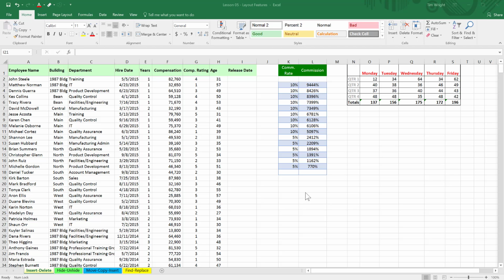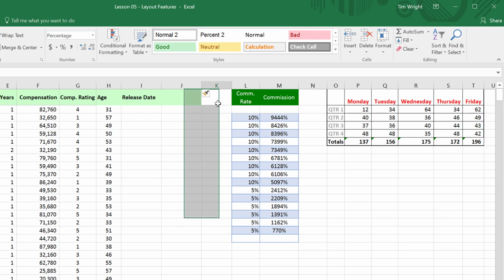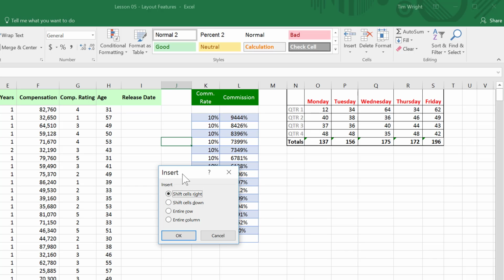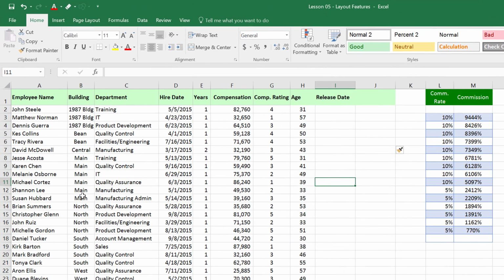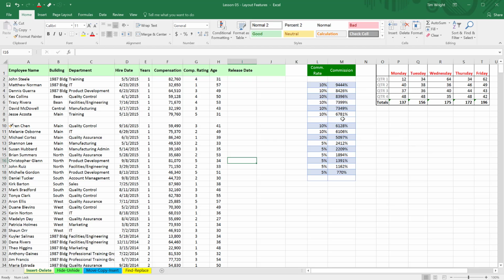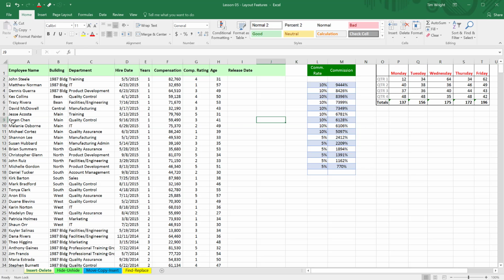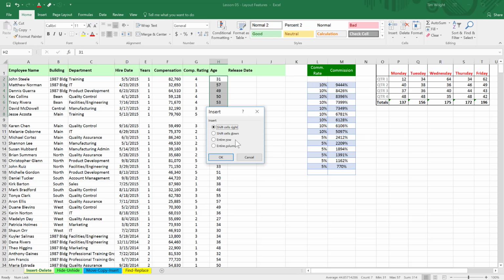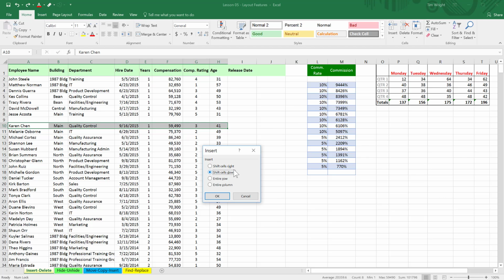Lesson 5 Topic 1 Insert and Delete Rows and Columns